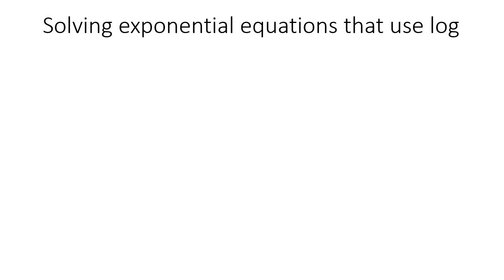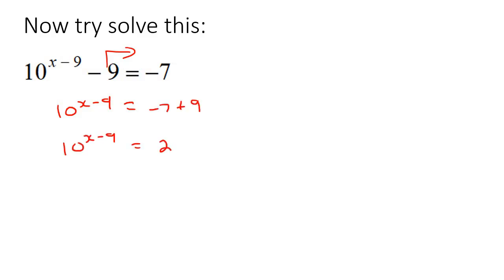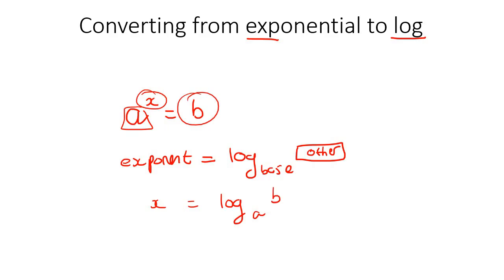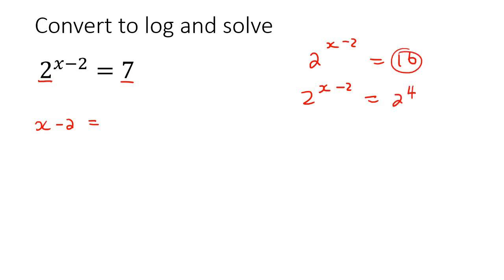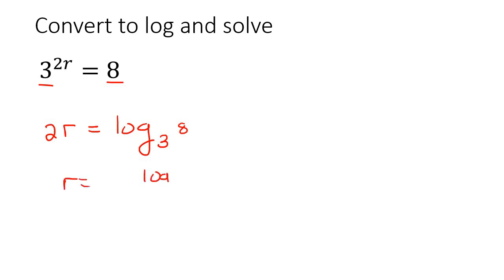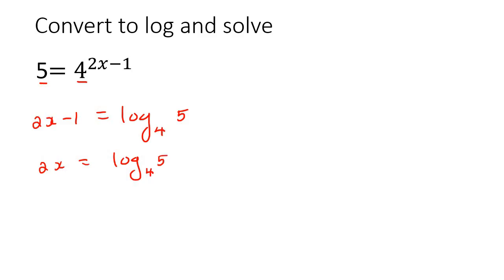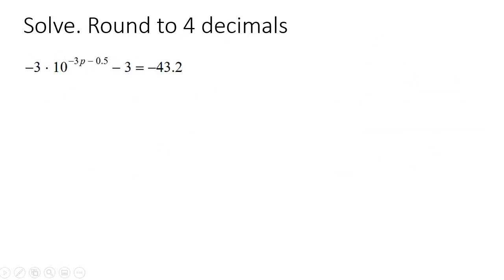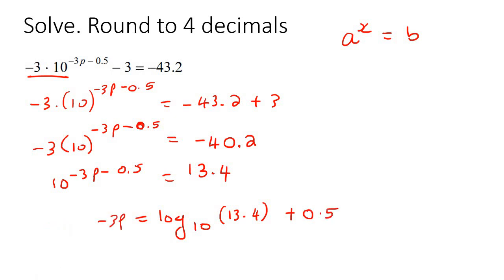Solve Exponential Equations with Log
This algebra video teaches how to solve exponential equations with log. It is ideal for learners doing algebra in the American High School Curriculum but is also suited to all other learners.